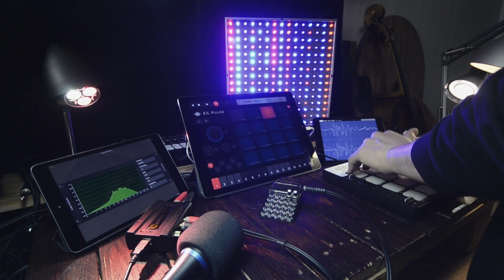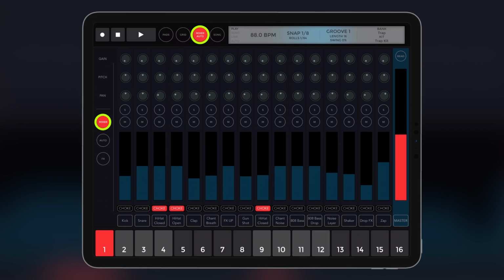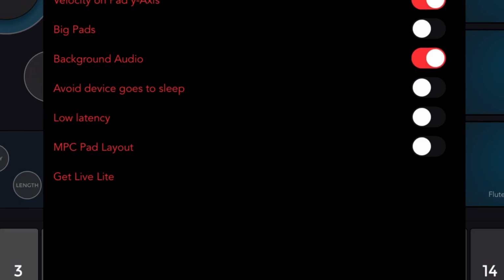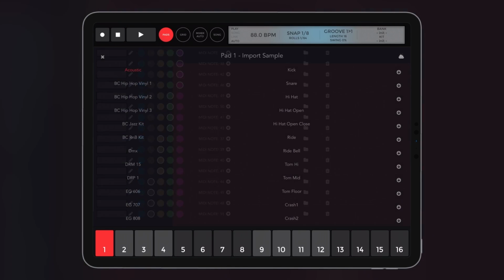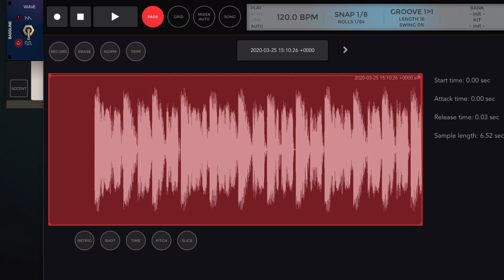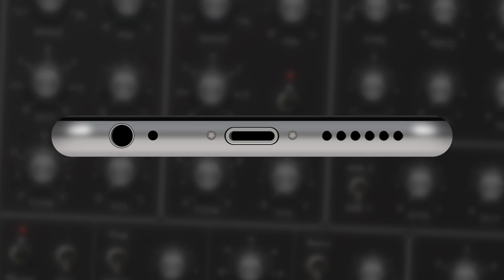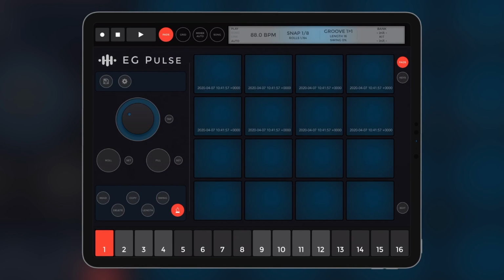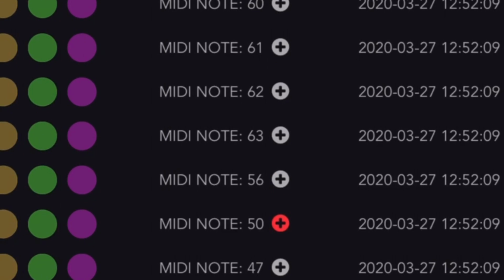EG Pulse | iOS Drum Sampler with Multi Out | haQ attaQ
EG Pulse is an AUv3 Drum machine and Drum Sampler for iPhone and iPad with support for Multi Out. That alone was enough to convince me that it needs some pushing. There’s a lot in this video but one thing that I. Focusing on is making custom kits. Not only am I showing you how you can import your own samples into EG Pulse, I’m also showing you how you can record your own from apps and external hardware sources.